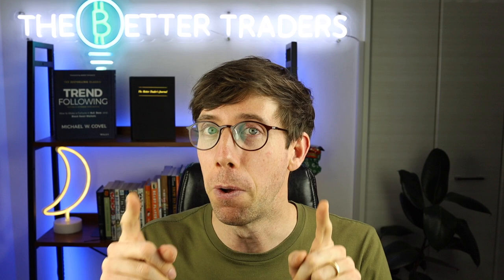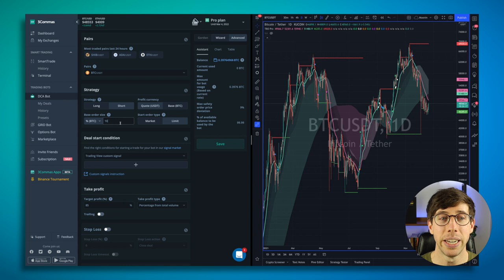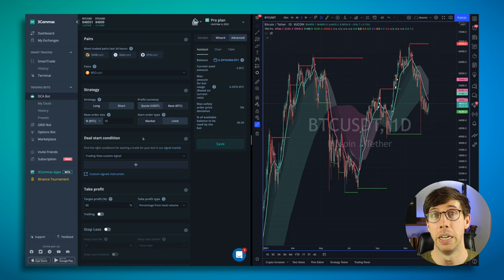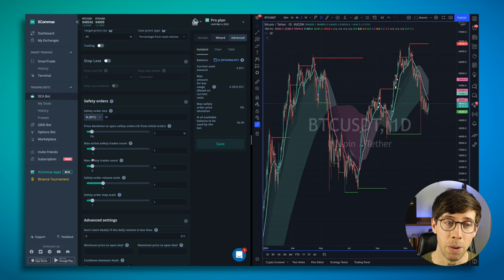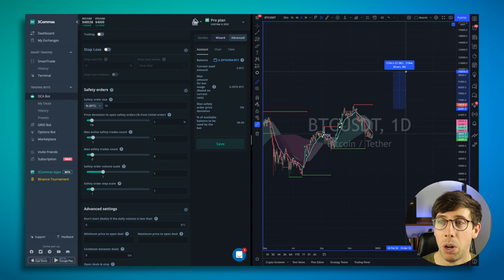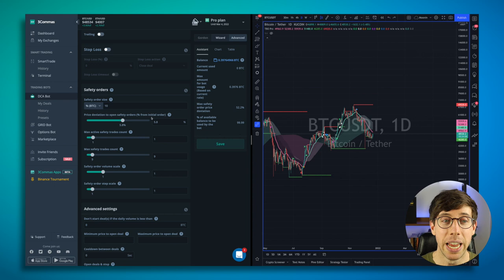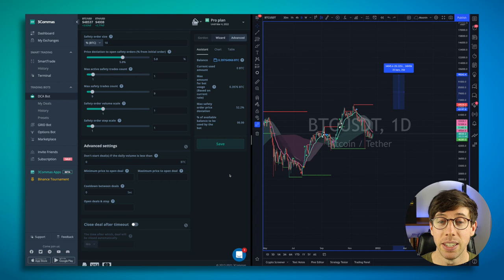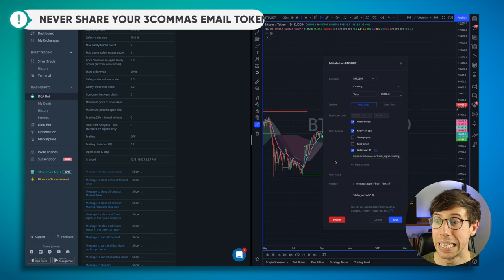Scale Out with 3Commas Short Bots!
Can you use 3Commas Short Bots to make a profit in a bull market? I got a great question/comment and it sparked my curiosity to see if it would really work- and it does! Check out this video on how to scale out of your holdings using 3Commas single-pair DCA short bots!

Here is the bot template (you MUST configure it based on your targets and range)

00:00 - Welcome!
00:29 - Thank you Johannesson for the video idea!
00:50 - Can 3Commas bots scale you out of a position?
01:43 - Here’s how I set up my DCA Short Bot on 3Commas
02:36 - Get the shortcut and copy my bot template instead!
03:18 - How to figure out your range for scaling out
04:55 - Configure the TradingView alert to start the bot
05:46 - It’s NORMAL to see red in My Deals